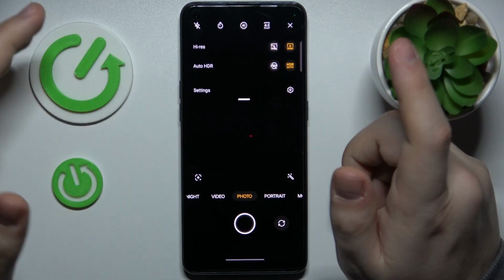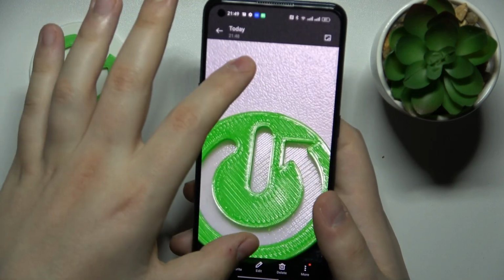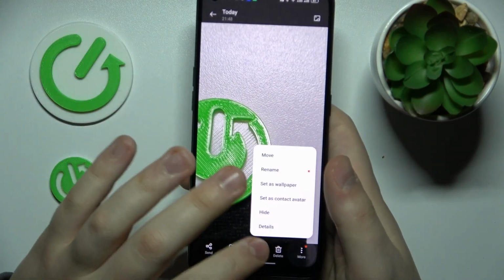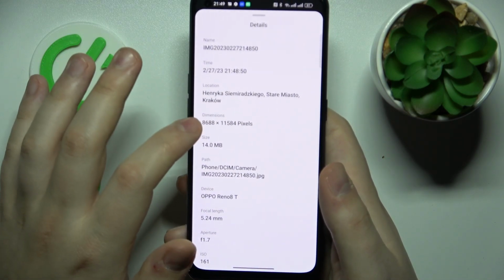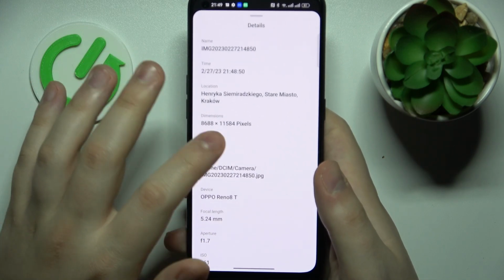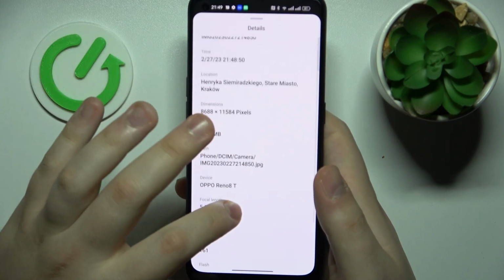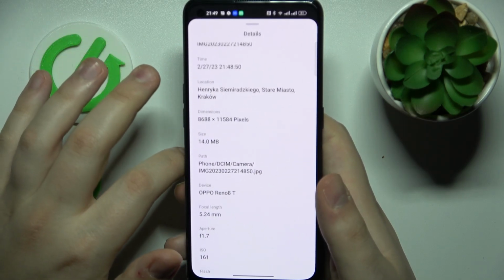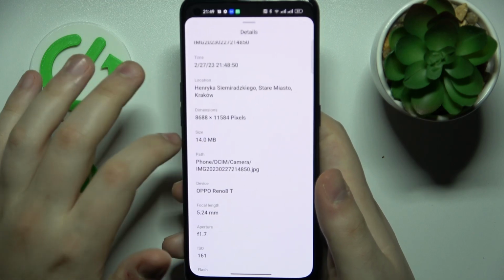How to Activate High Resolution Camera Mode on OPPO Reno 8T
Hi! Today we would like to show you how to change the photo resolution on your OPPO Reno 8T. With the high camera resolution mode, you'll be able to capture stunning, detailed photos, so try it! Visit our YouTube channel if you want to know more about OPPO Reno 8T.

How to enter high-resolution camera mode on OPPO Reno 8T? How to activate high-resolution camera mode on OPPO Reno 8T? How to turn on high resolution camera mode on OPPO Reno 8T?